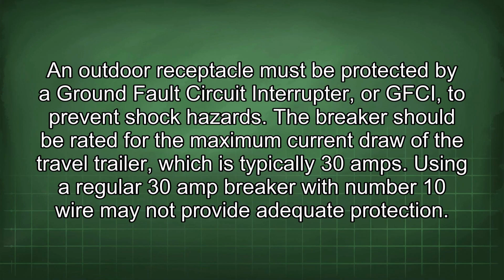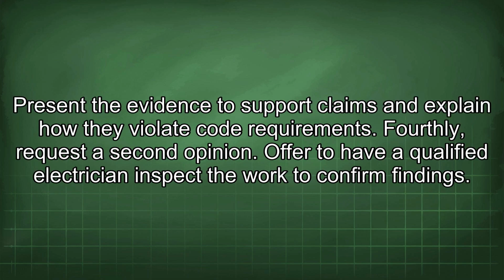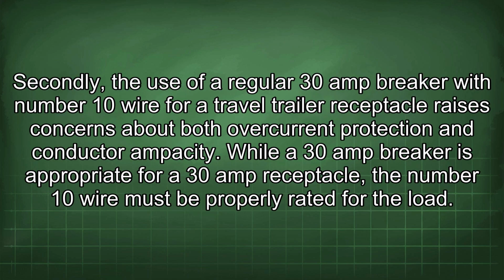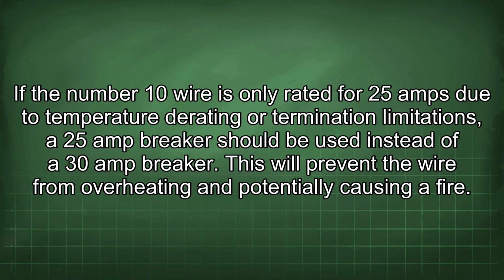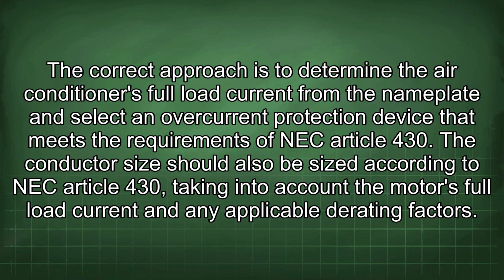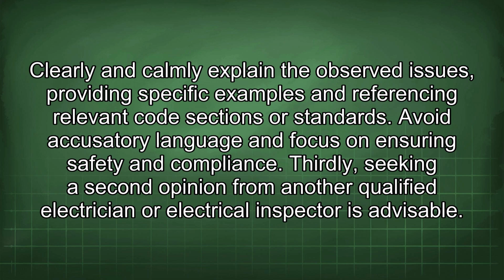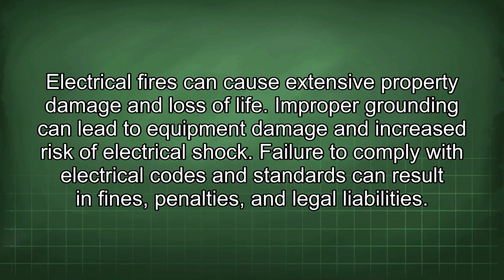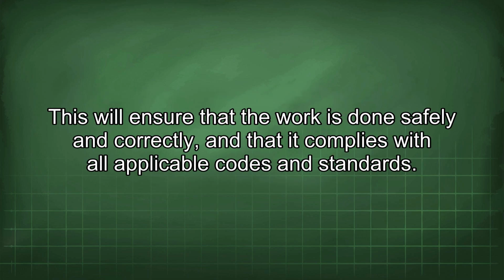Travel Trailer Receptacle Hazards and Corrective Measures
This video discusses safety concerns related to improper electrical installations for travel trailer receptacles. It covers GFCI protection, breaker sizing for motor loads, and legal implications. Learn about reporting unsafe work and how to approach a partner with concerns.